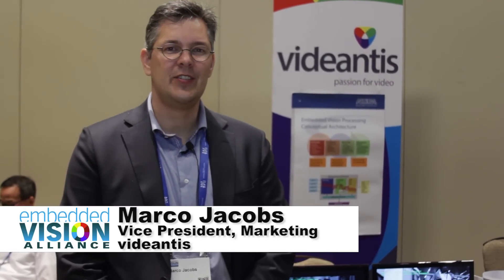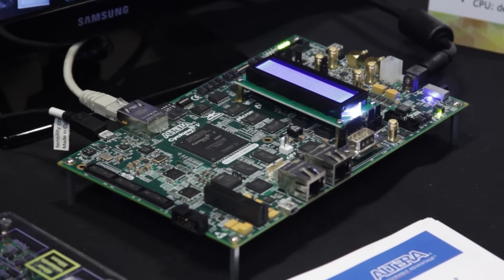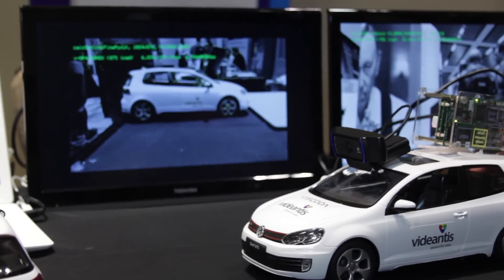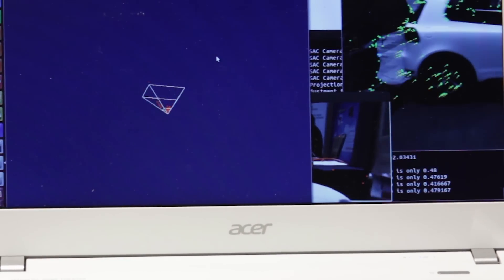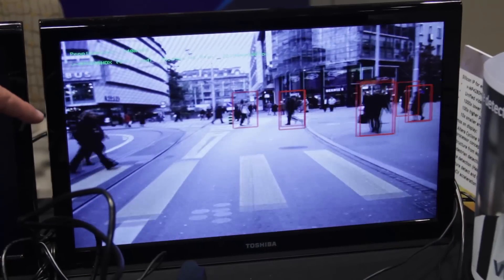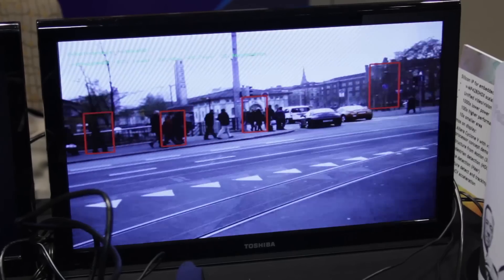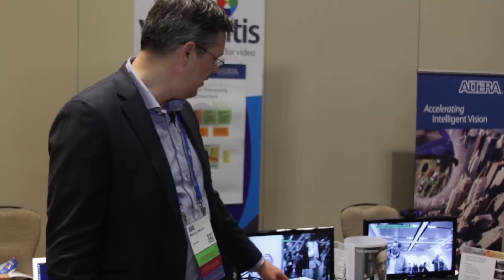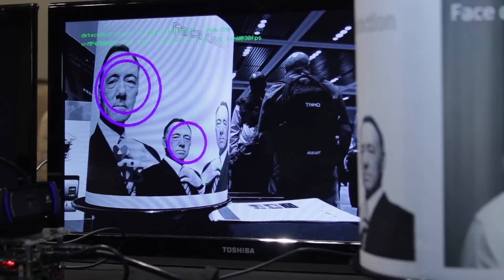Videantis Demonstrations of Structure from Motion, Pedestrian Detection, and Face Detection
Marco Jacobs, Vice President of Marketing at videantis, demonstrates the company's latest embedded vision technologies and products at the May 2015 Embedded Vision Summit. Specifically, Jacobs demonstrates various vision processing applications running on the company's multicore VLIW SIMD vision processor.